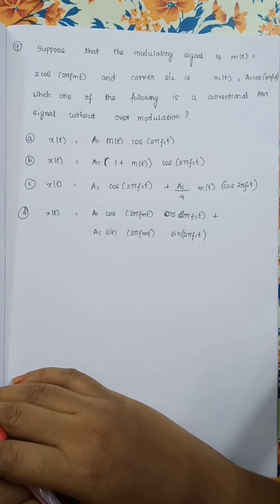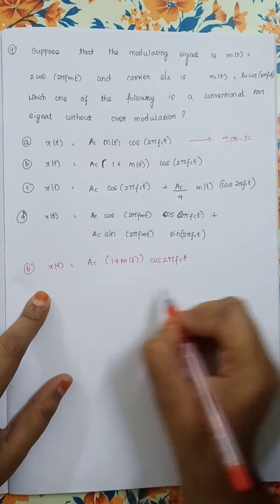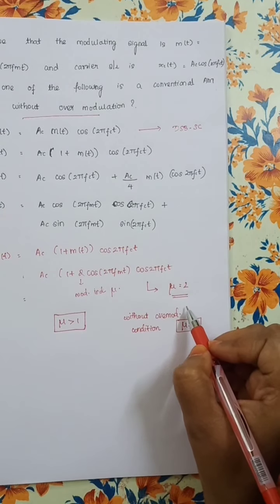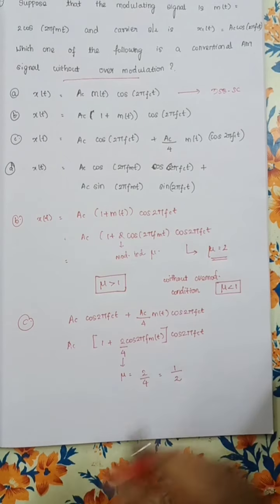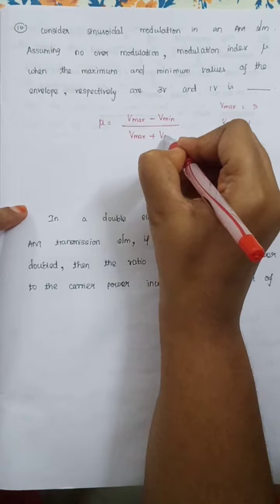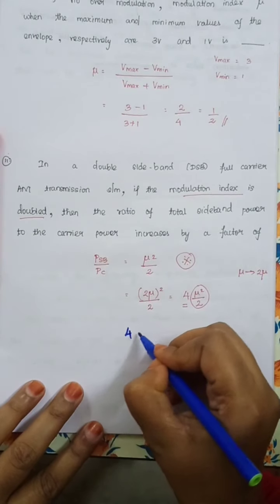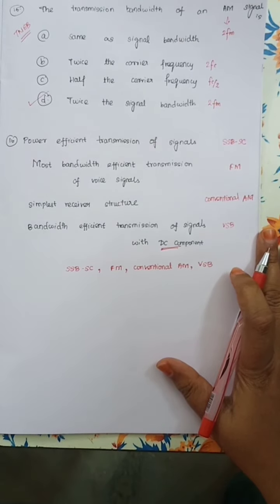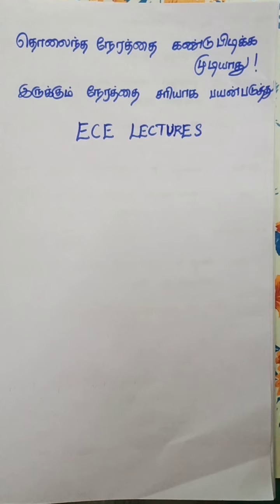AMPLITUDE MODULATION GATE PREVIOUS YEAR QUESTIONS SOLVED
In this video, AM topic GATE Problems are solved. More problematic sessions will be uploaded. Other video links are provided.